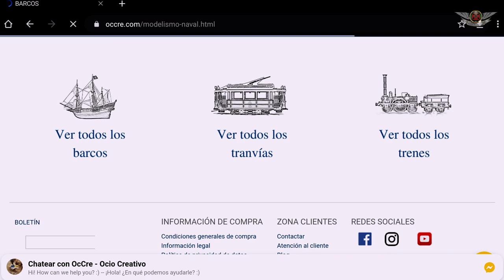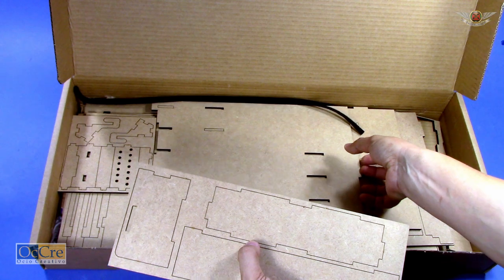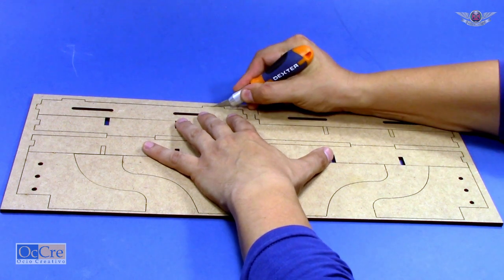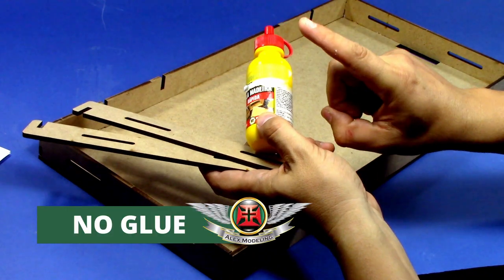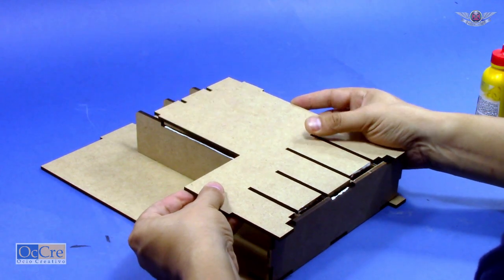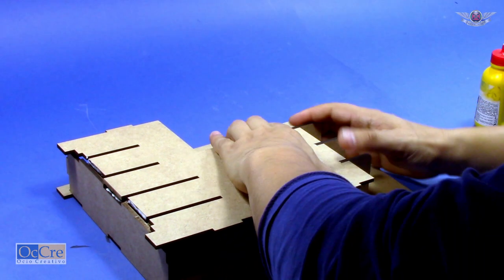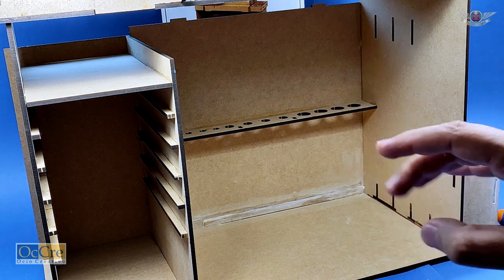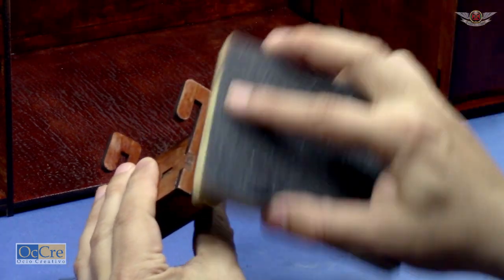Occre. ocio Creativo Workshop Cabinet Build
ESCALA (scale) - 1: 100
ALTURA (high) - 410 mm
COMPRIMENTO (lenght)- 210 mm
COMPRESSÃO - 570 mm

Estante de trabalho prático, para modelos de navios, trem ou bonde.
Cabe todos os tipos de capacetes em compressão e comprimento.

Serve de suporte quando você não está trabalhando como modelo e também para mantê-lo quando você não está trabalhando.

Pacote de corantes e verniz à base de água 100 ml
(Paints and dyes)

Conteúdo:
* Corante Pinho
* Corante Sapelli
* Corante Noz
* Corante Carvalho
* Verniz cetim